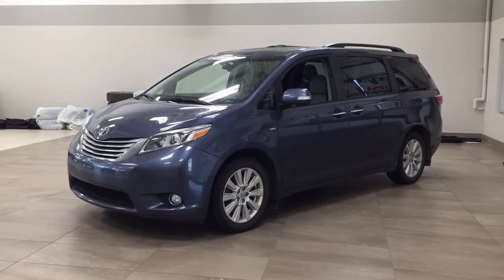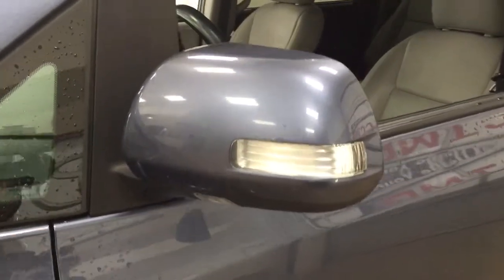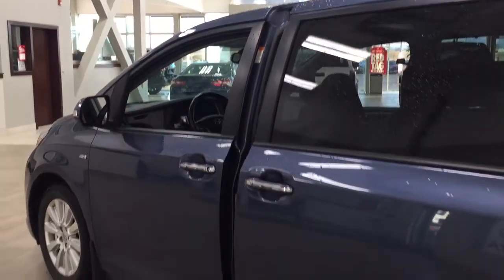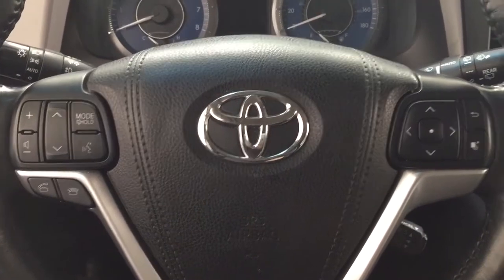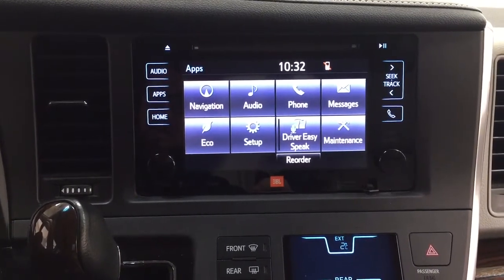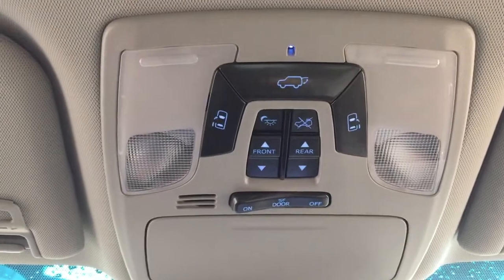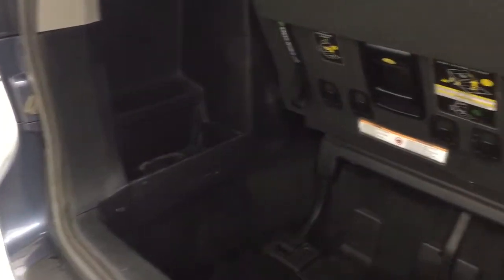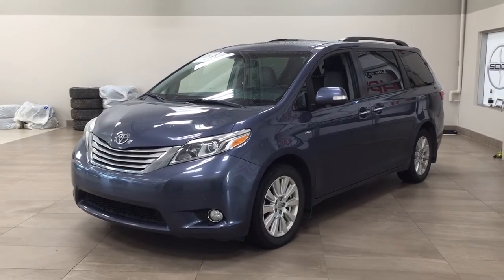2017 Toyota Sienna Limited AWD Review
Park, AB.brbr

Life is full of choices. Let us be yours! (Uploaded by DataDriver).